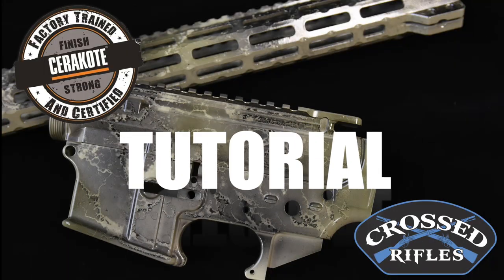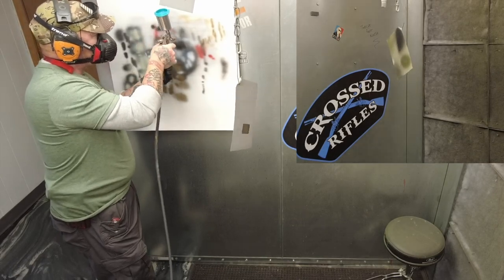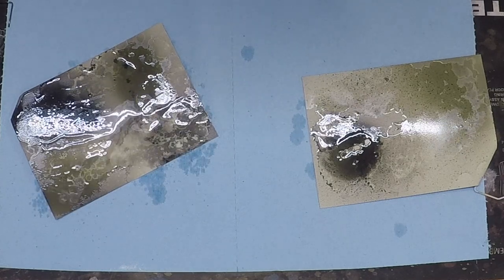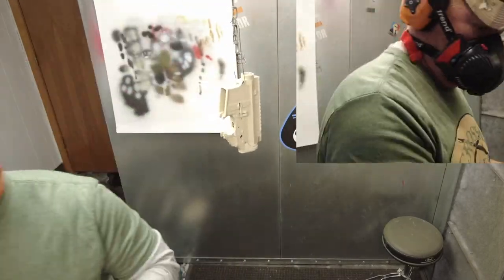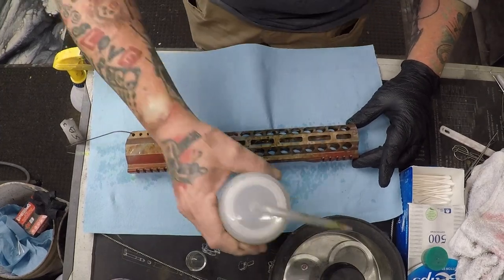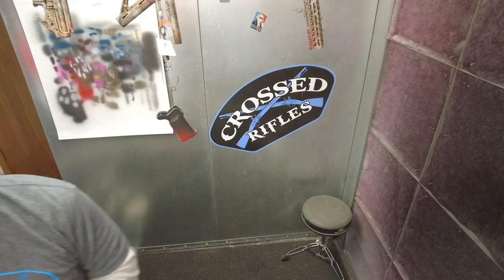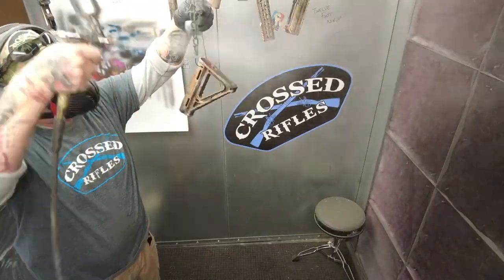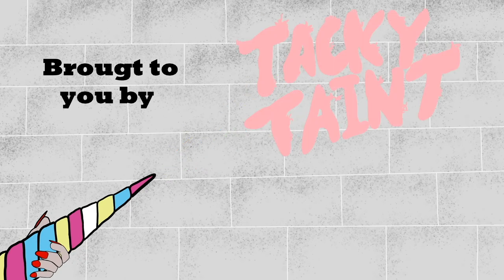Marble Cerakote Tutorial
We show you a new technique that we are calling marble.